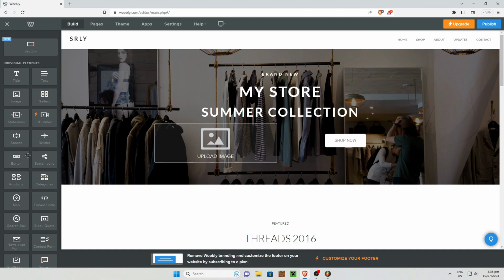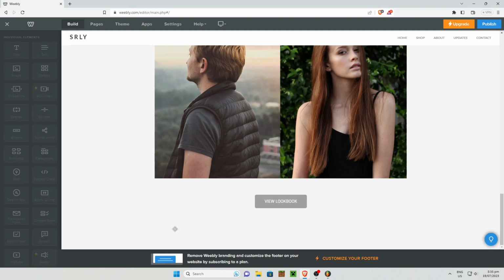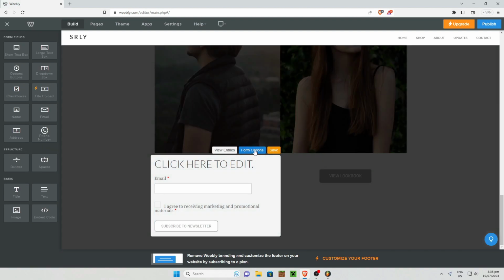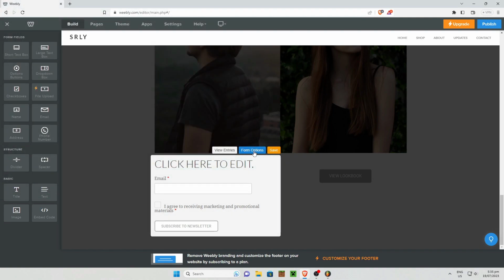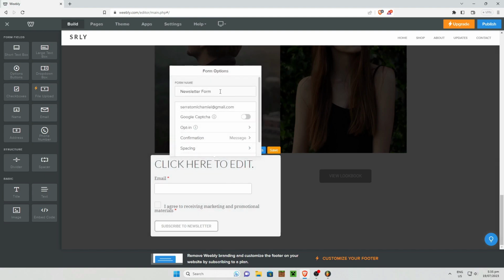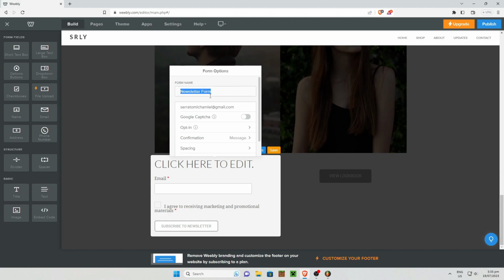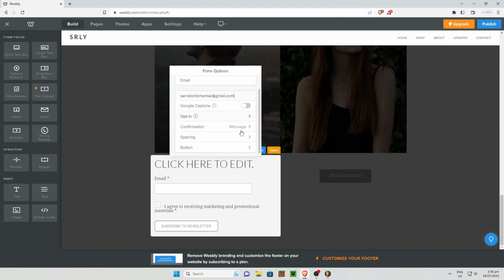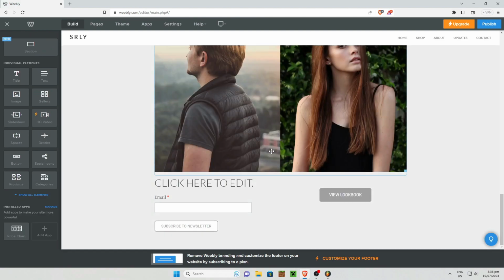How To Create And Manage A Mailing List With Weebly